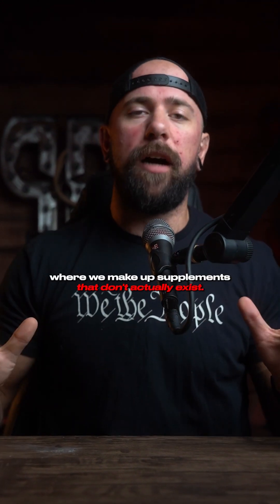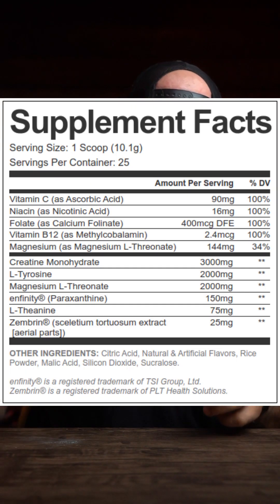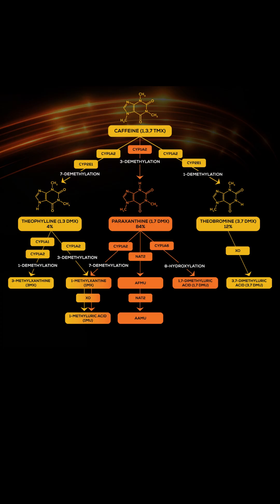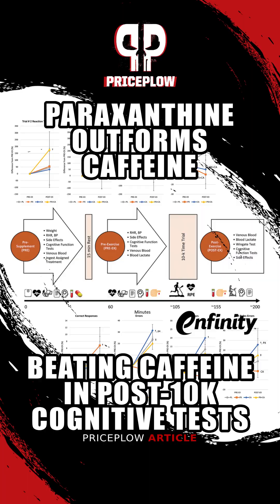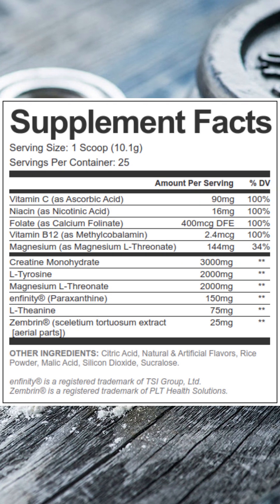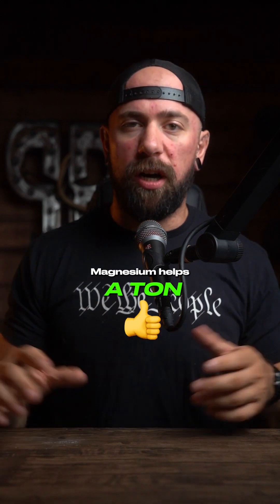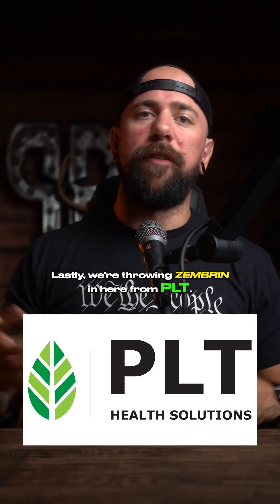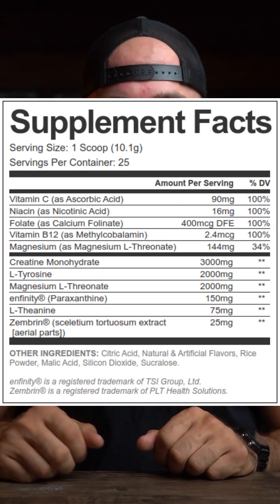A Nighttime Study Nootropic? It Can Be Done with ENFINITY Paraxanthine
For PricePlow Formulator’s Corner #13, we tackle the challenge of creating a stimulant-based nootropic that boosts focus without disrupting sleep, using enfinity paraxanthine from TSI Group as the foundation.